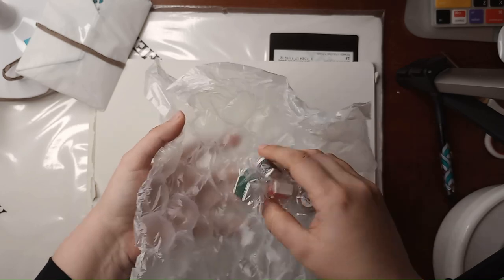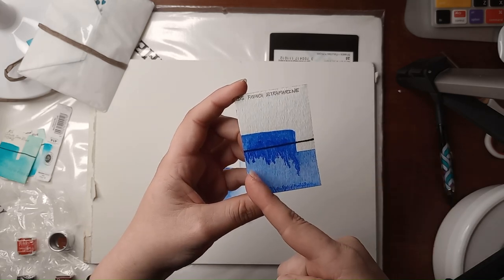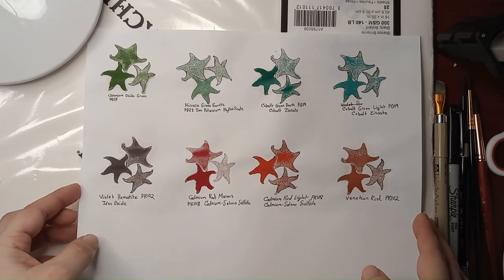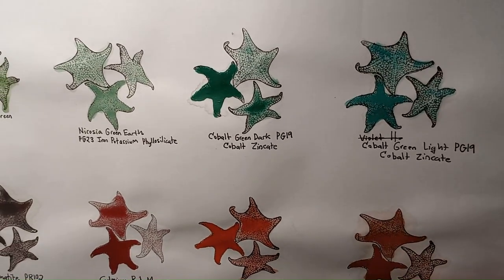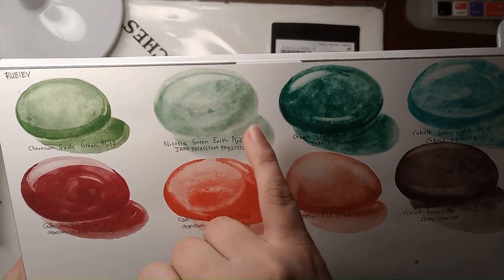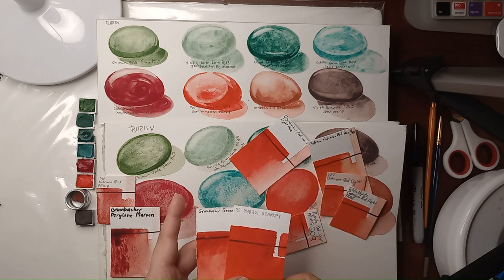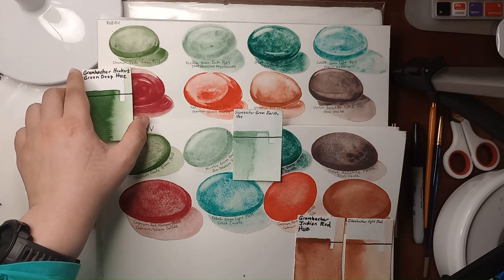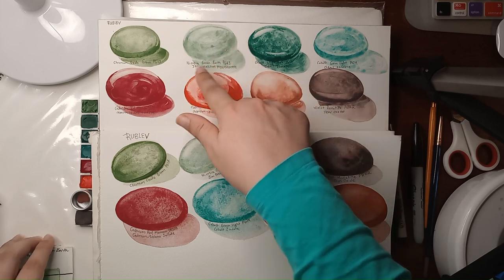Rublev Historical Watercolors Detailed Review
Rublev makes historical watercolors from single pigments in the USA. This is an unofficial review of paint I bought myself. Swatching style is inspired by Natasha Newton's watercolor channel!

Paper:
Arches Cold Press 140lbs
Arches Hot Press 140lbs

Brushes:
Princeton Neptune
Silver Black Velvet

Colors:
Nicosia Green Earth
Cobalt Green Light
Cobalt Green Dark
Cadmium Red Maroon
Cadmium Red Light
Violet Hematite
Venetian Red